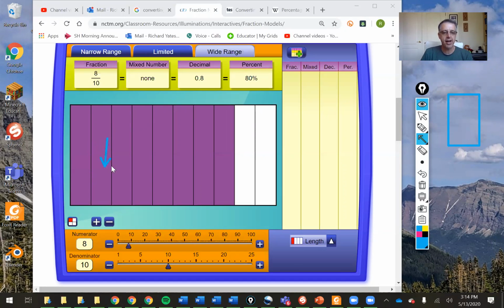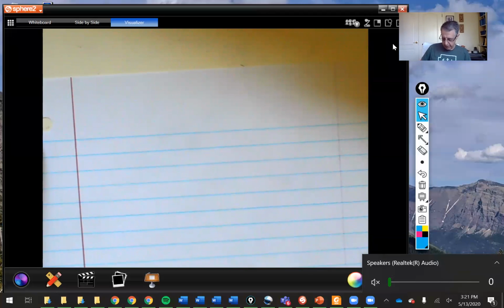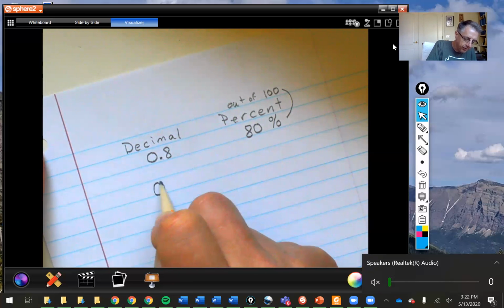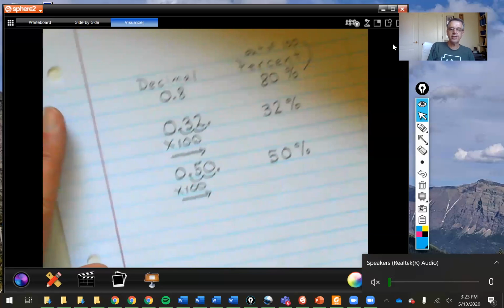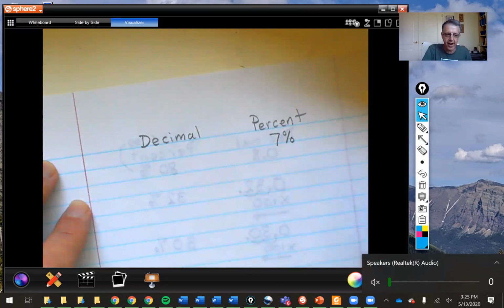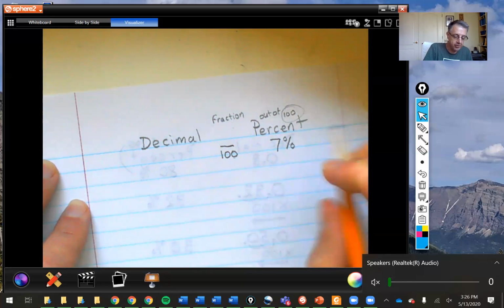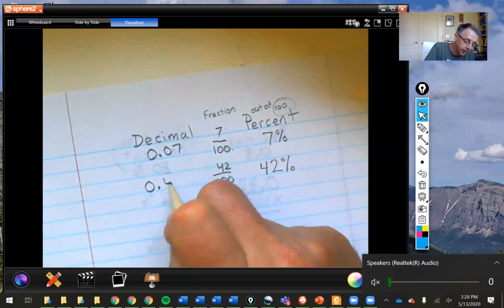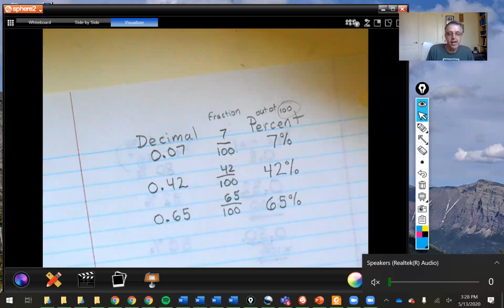Math Lesson 6 03 Decimals to Percents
The LAST math lesson of 5th grade! Mr. Yates explains how to convert decimals to percents - a useful skill to know when you are in sixth grade math next year!